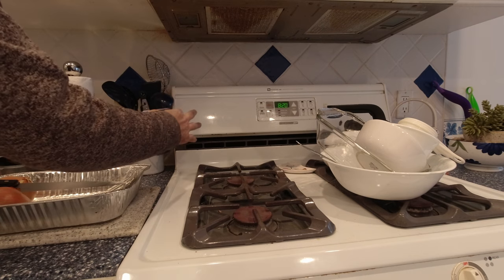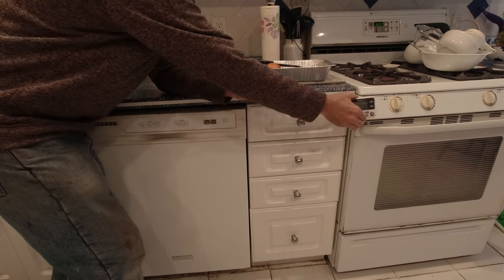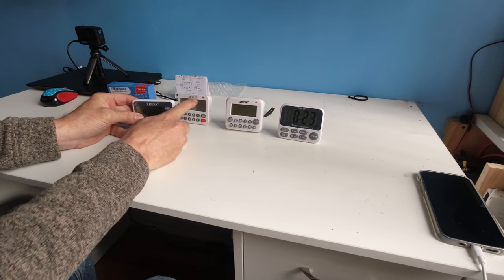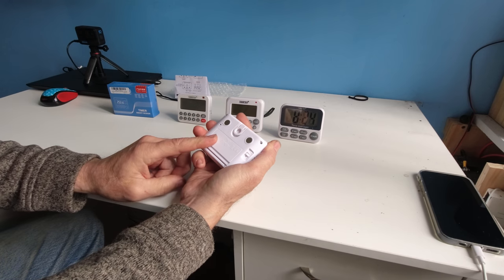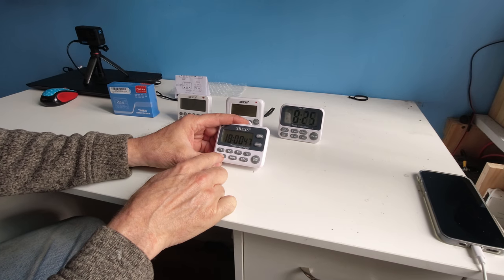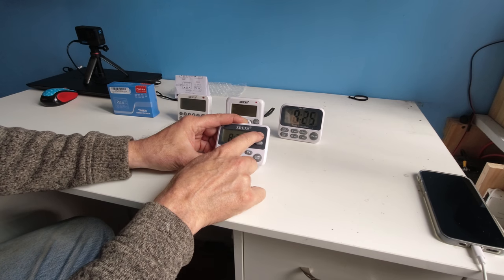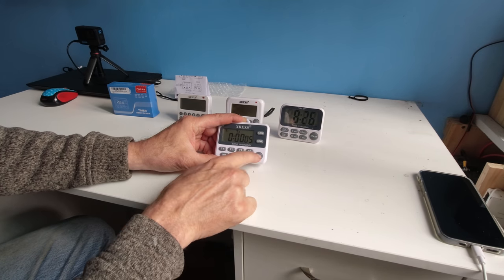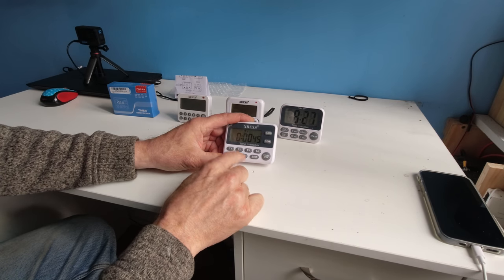Xrexs 4 channel timer display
XREXS 4 channel timer
here is a 4 channel (4 timer in one) clock display

rivershenee despenser wrap
Wealpe chest and head strap
Wealpe adhesive mounts
Primevolve 8 in usb fan
Ohio Fred  Recommends:

□ Electronic Components
□ Hobbies:

- SUPPORT -